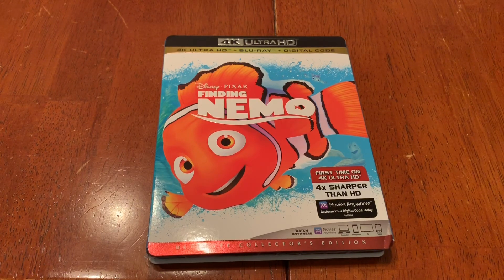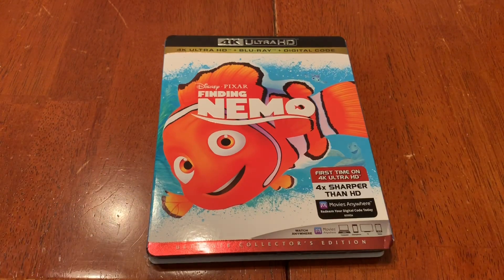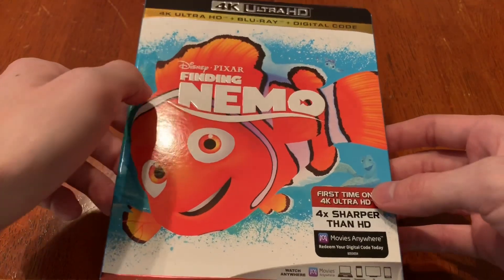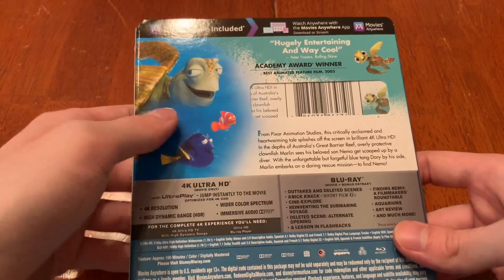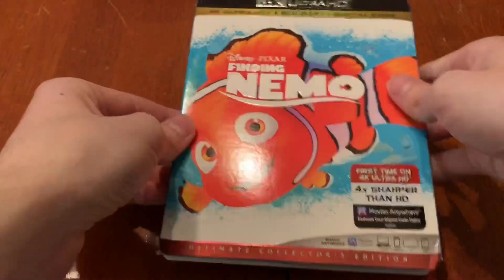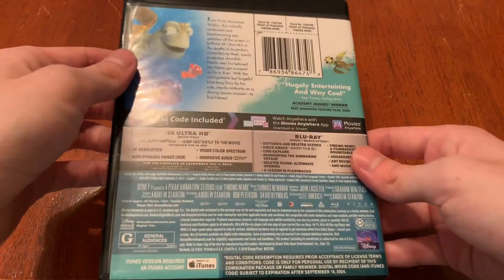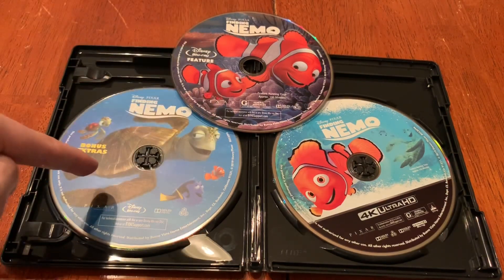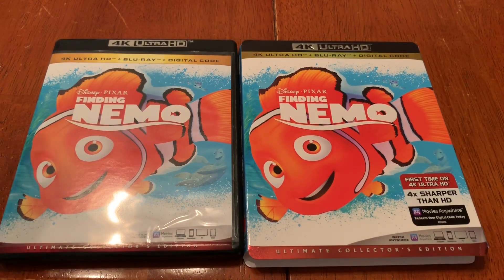FINDING NEMO 4K UHD UNBOXING!!!